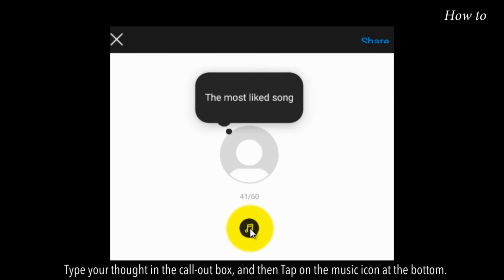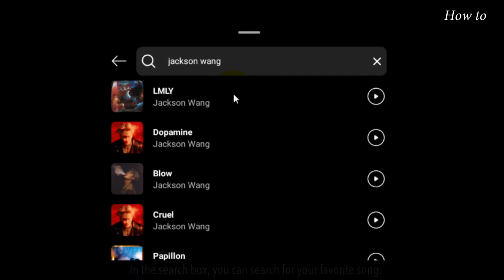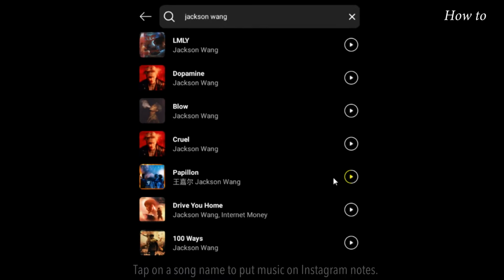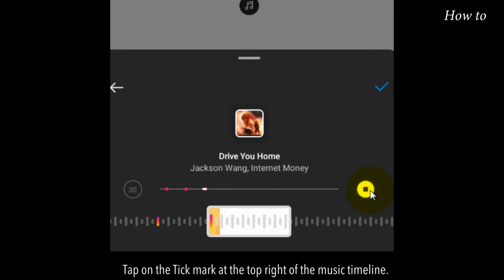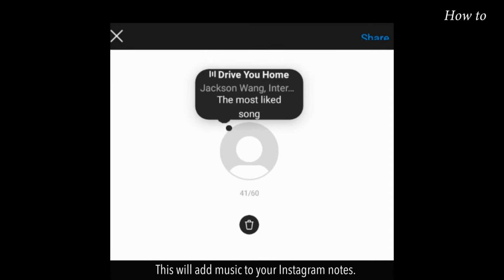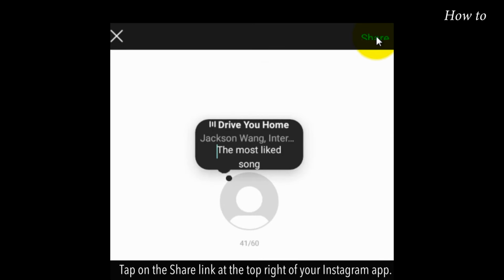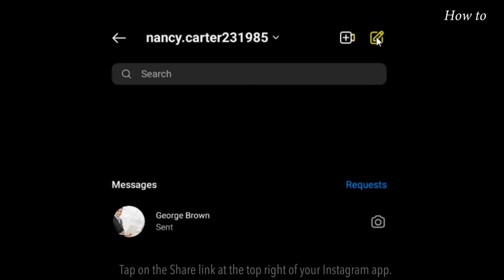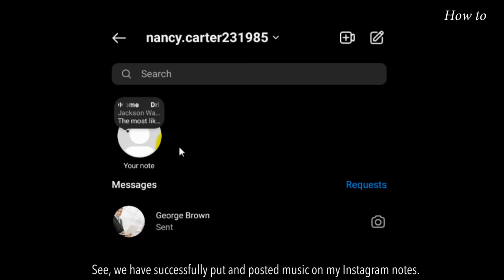How to Put Music on Instagram Notes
Have you ever wondered how to add music to your Instagram notes? Well, consider yourself lucky because we're here to help you every step of the way!
Whether you want to share a memorable quote, a creative poem, or even your thoughts of the day, adding music will make your Instagram notes stand out from the rest. Get ready to impress your followers with your unique style and creativity!

Recommended Products & Tools:

🔹 Samsung T7 1TB Portable SSD
🔹 SanDisk USB Flash Drive
🔹 Anker USB-C Hub
🔹 Logitech MX Keys S Wireless Keyboard
🔹 Anker USB-C Cable
🔹 Logitech MX Master 3S

Let's get started and unlock a whole new world of captivating posts!
1. Like me, If you are not logged in on your Instagram app, then tap on the Log in button.
2. Type your Instagram password, and tap on the Log in button.
3. Tap on the messenger icon at the top right.
4. Tap on the Your Note icon with a plus sign.
5. Type your thought in the call-out box, and then Tap on the music icon at the bottom.
6. In the search box, you can search for your favorite song.
7. Tap on a song name to put music on Instagram notes.
8. Tap and drag the selection to choose a part of the music that you want to share.
9. Tap on the Tick mark at the top right of the music timeline.
10. This will add music to your Instagram notes.
11. Tap on the Share link at the top right of your Instagram app.
12. See, we have successfully put and posted music on my Instagram notes.